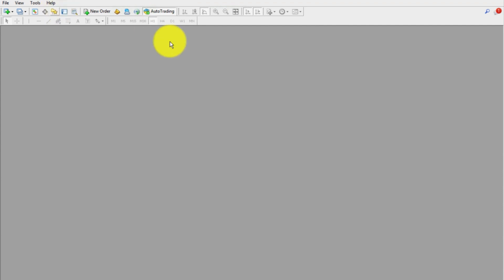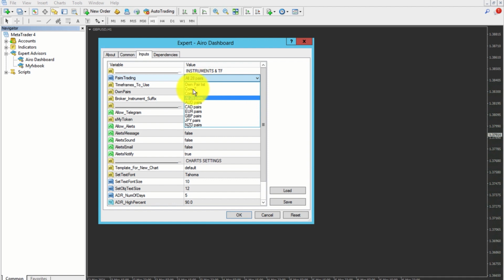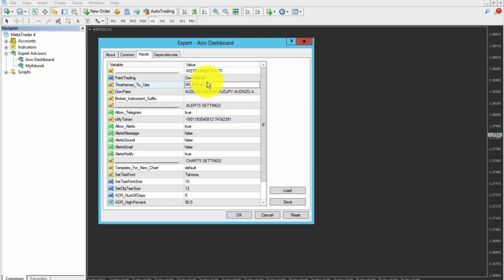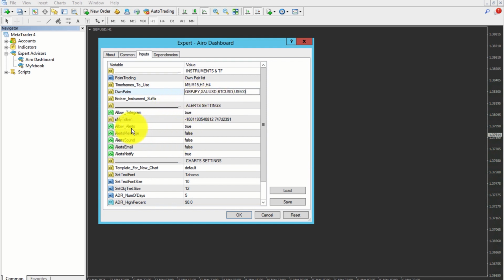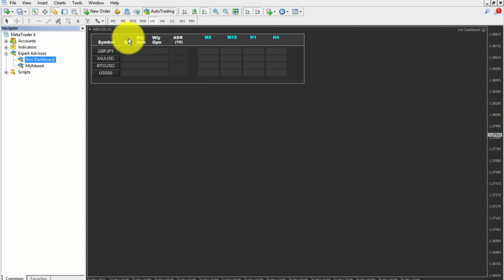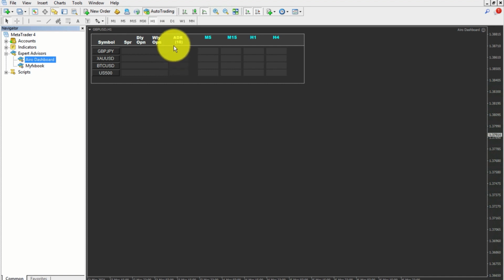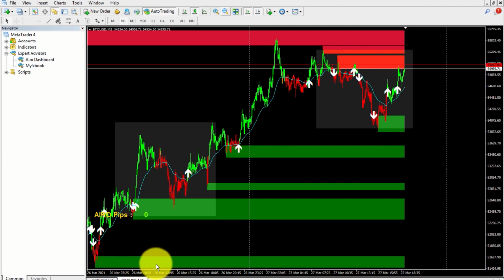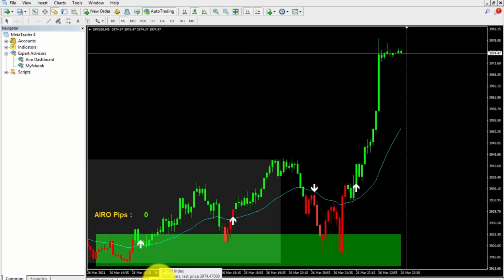Introducing the AIRO Dashboard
The AIRO Dashboard allows a user to monitor many currency pairs in many time frames without having a chart open. This means less work for the VPS processor and RAM. In addition to AIRO version 4.1 this Dashboard will really change your trading experience with AIRO for both Forex, Crypto, and other markets.